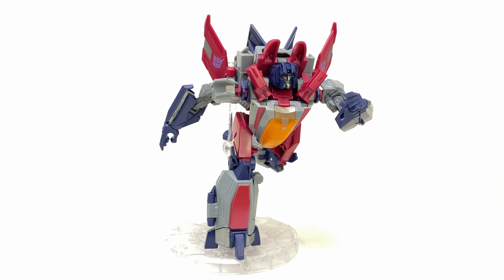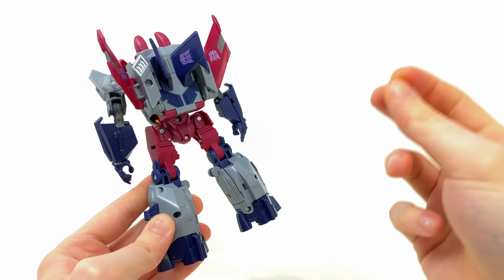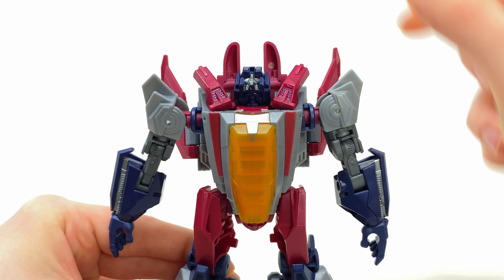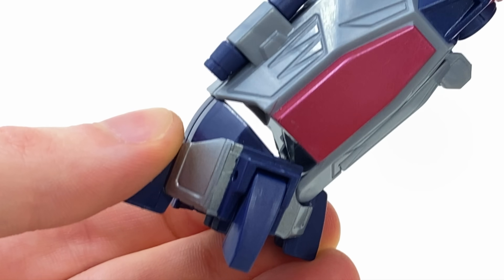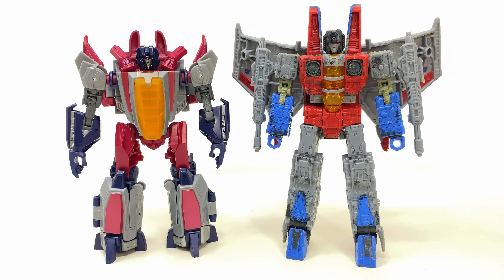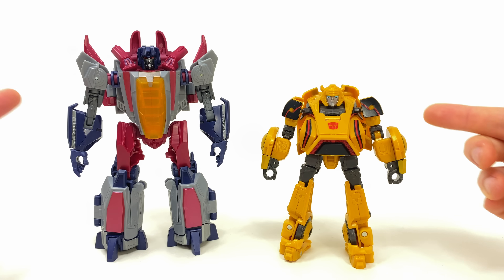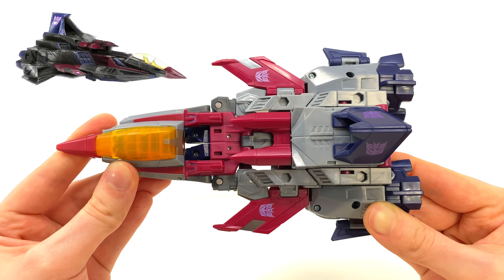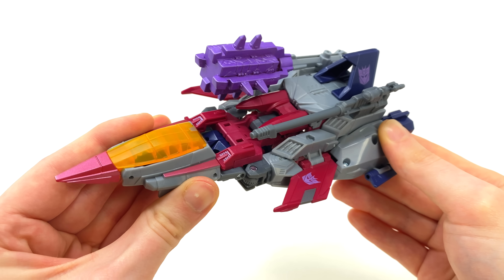Transformers Studio Series GAMER EDITION War For Cybertron Voyager Class STARSCREAM Review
00:00 Gallery & Intro
00:28 Robot Mode
02:24 Accessories
03:34 Articulation
05:15 Comparisons
06:42 Transformation
11:05 Jet Mode
12:29 Comparisons
13:52 Final Thoughts